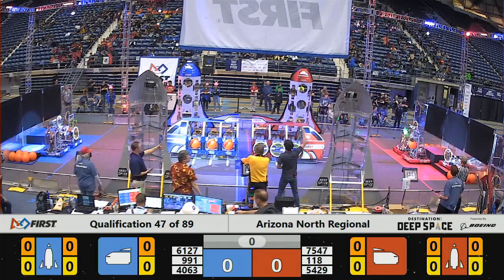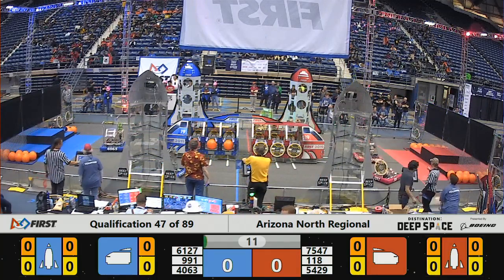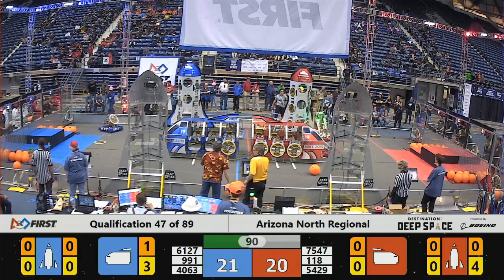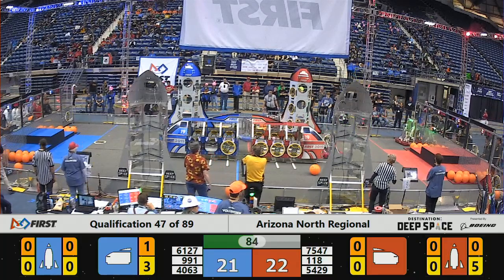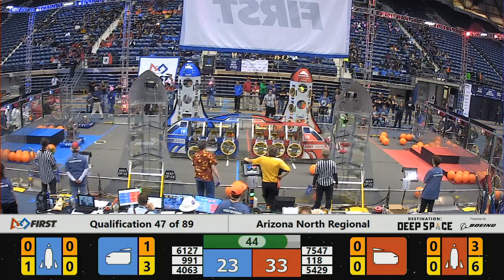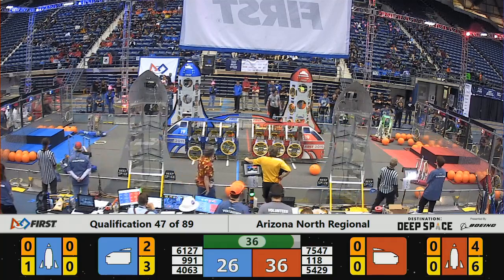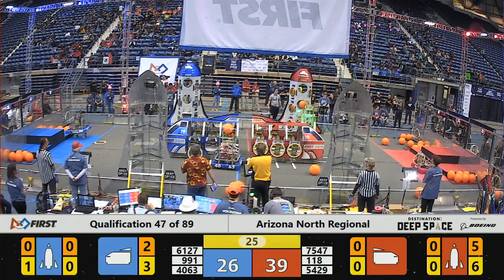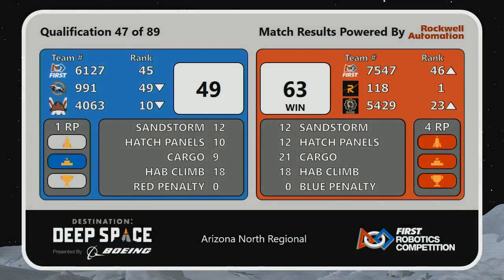Qualification 47 - 2019 Arizona North Regional